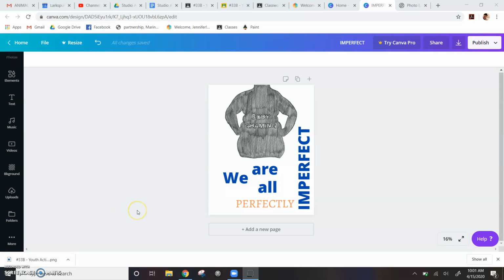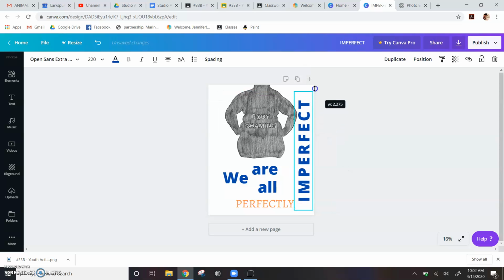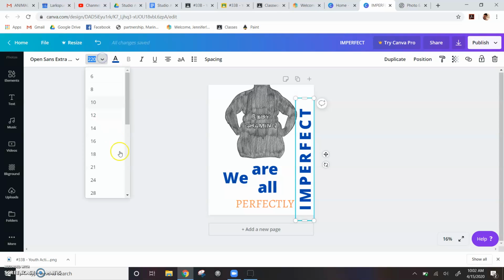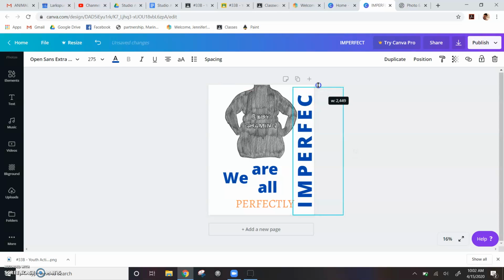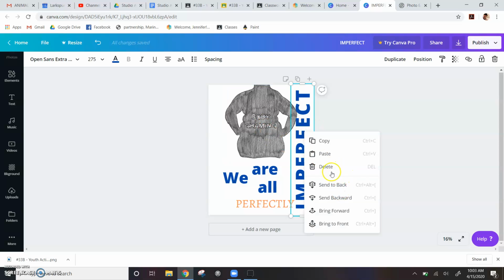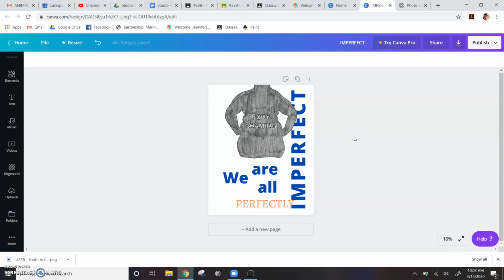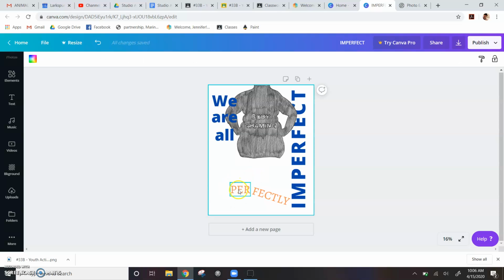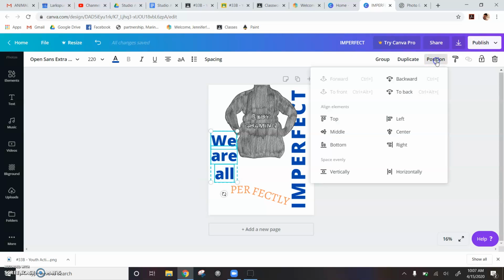Canva text layout2